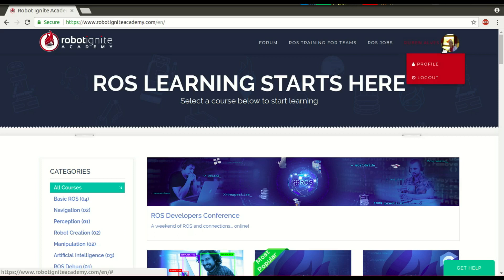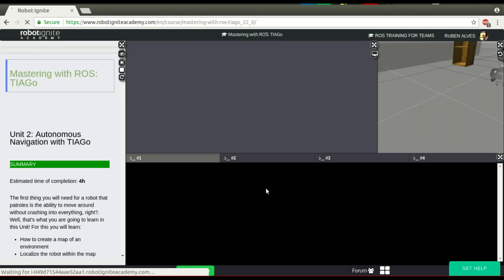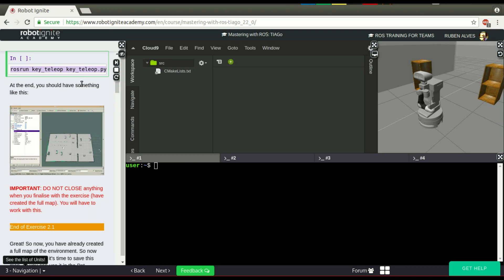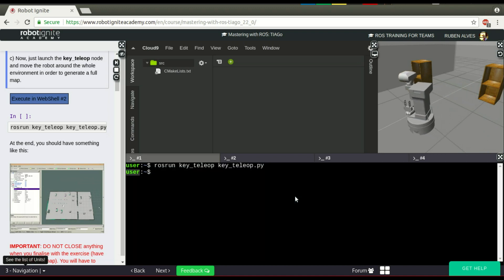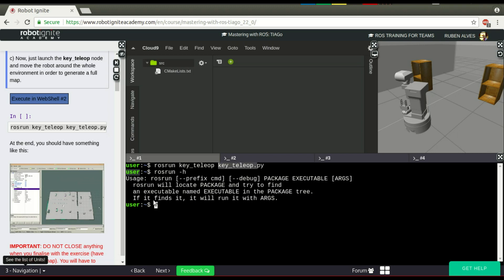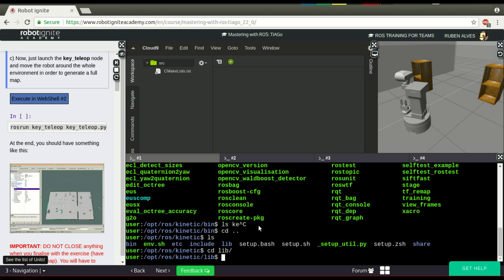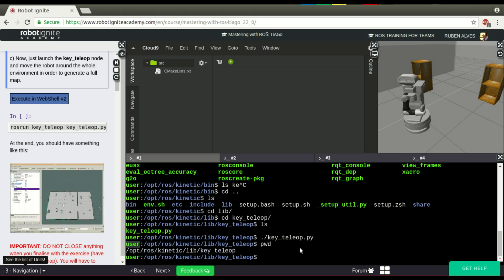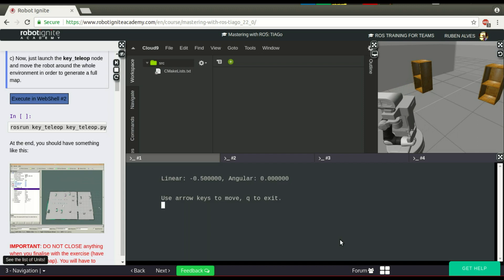[ROS in 5 mins] 007 - What is rosrun and how it works?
Hi!

In today's video we are going to see what's rosrun, how rosrun works and what are its advantages.

If you  are new to ROS and want to Learn ROS Fast, I recommend you to take any of the following courses on Robot Ignite Academy:

Whether you like the video or not, or  if you want to learn about specific ROS subjects, please leave a comment on the comments section below, so we can interact and learn from each other.